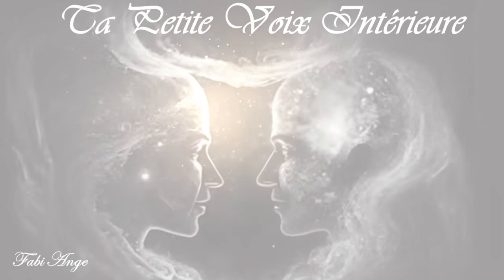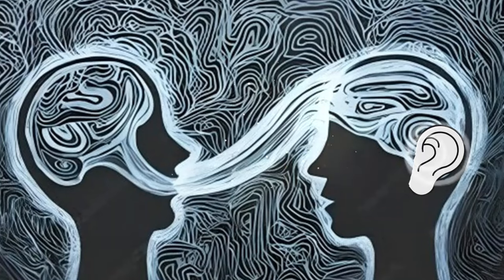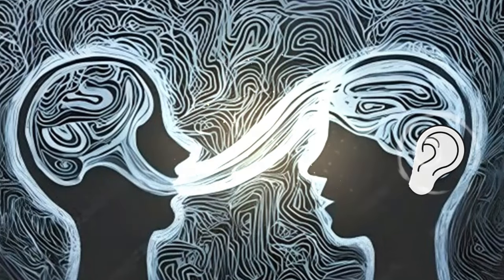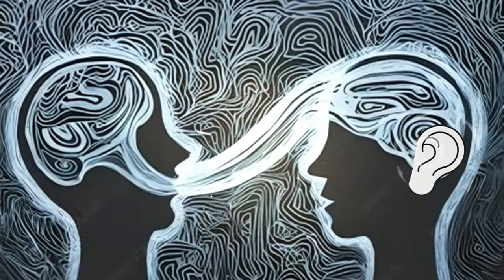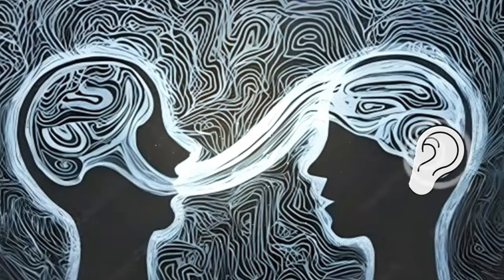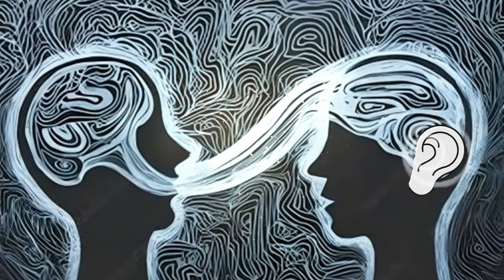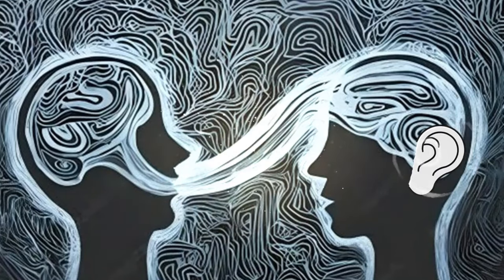😇😇😇 Jeudi 4 Janvier 2024 "Ta petite voix intérieure te délivre son message"😇😇😇